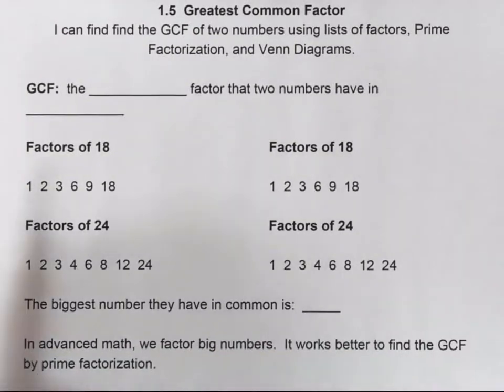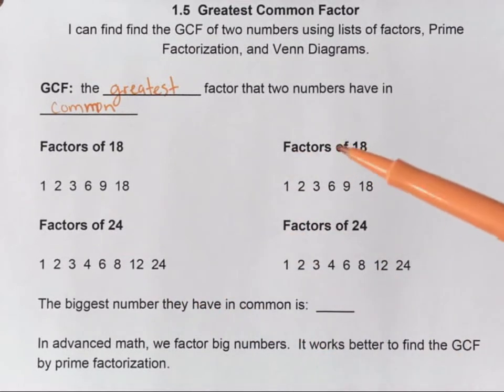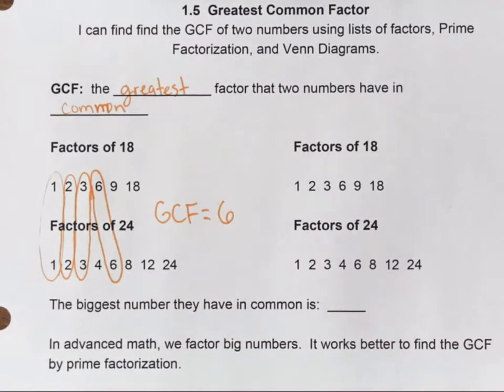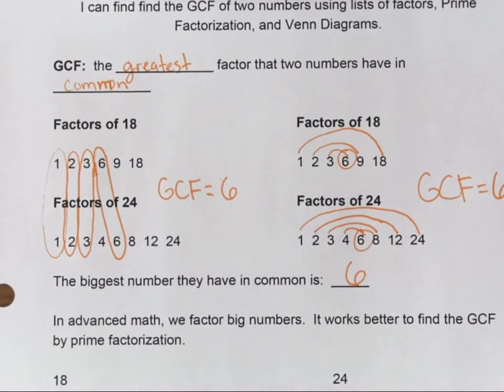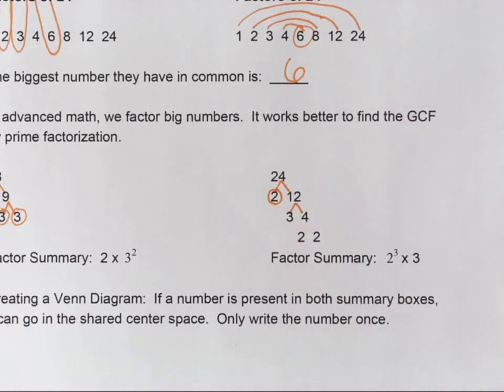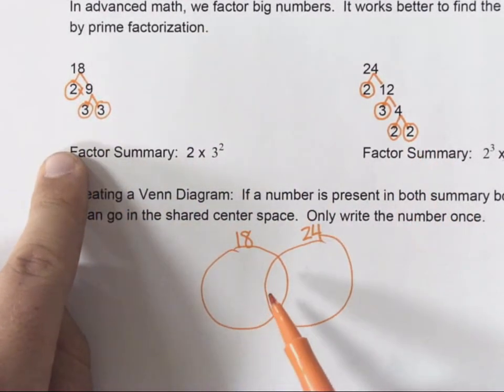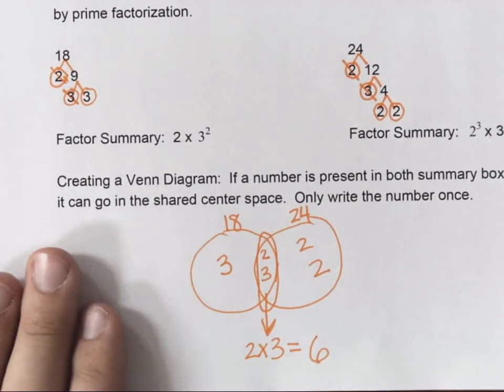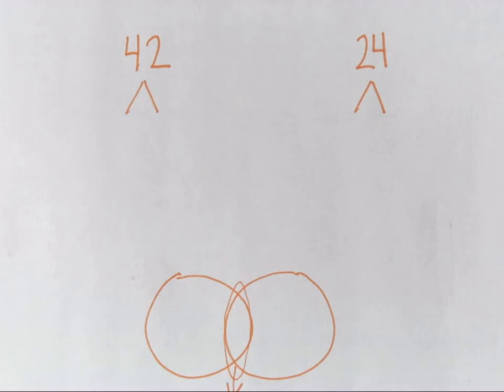1 5 Greatest Common Factor